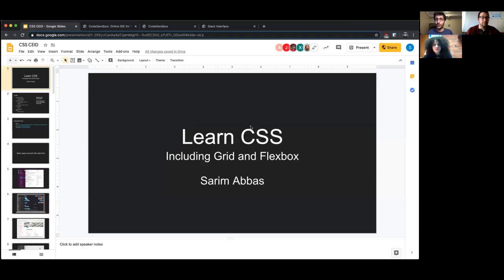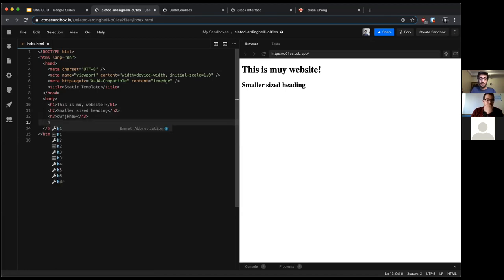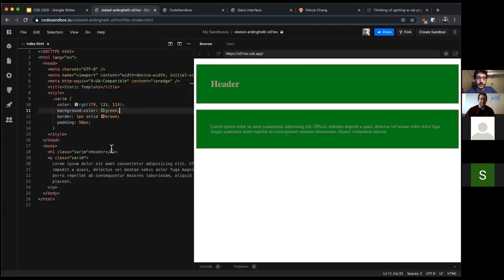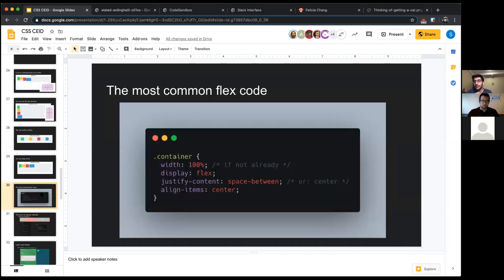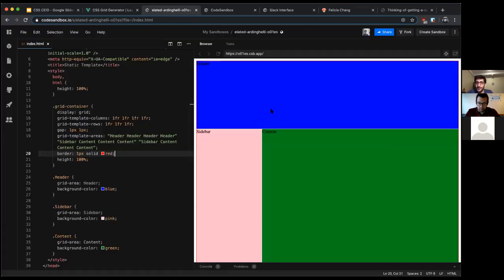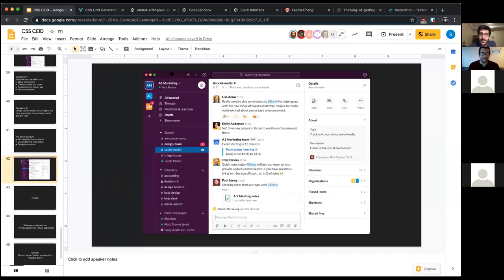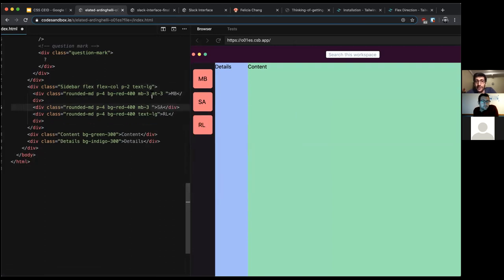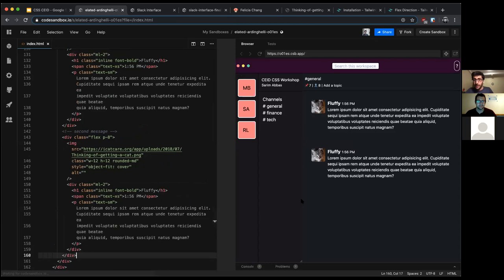Build Slack's interface with HTML & CSS